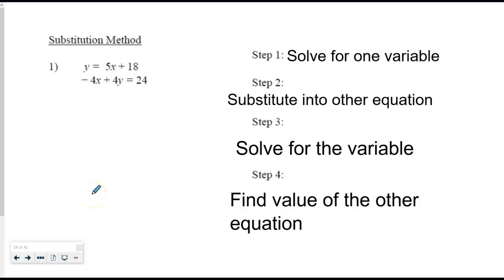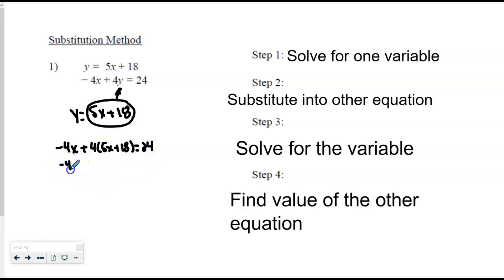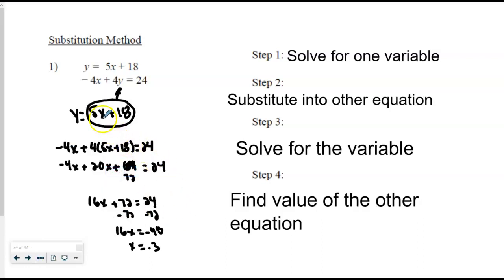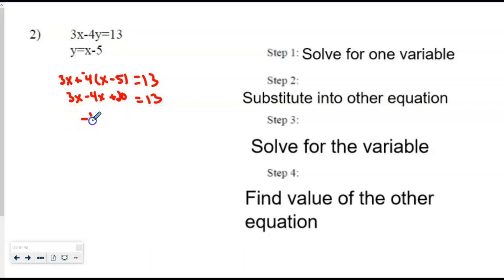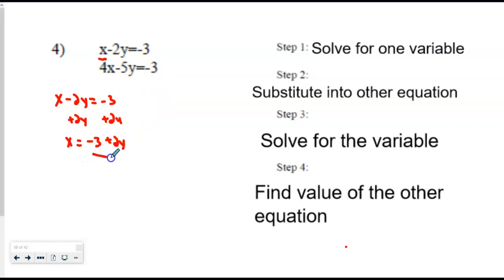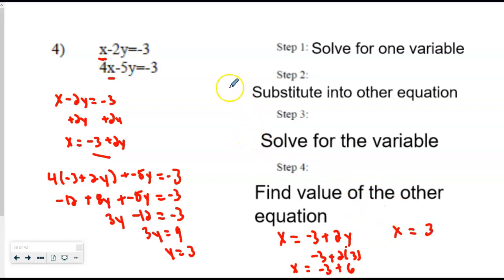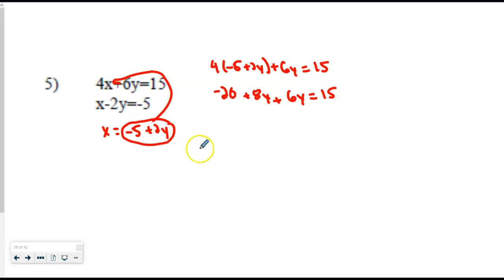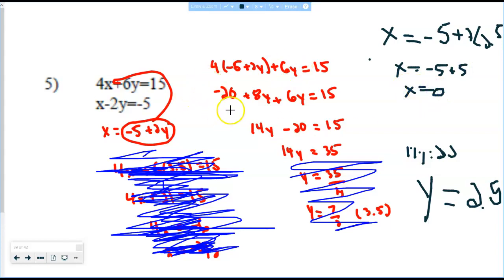System of Equation and Substitution